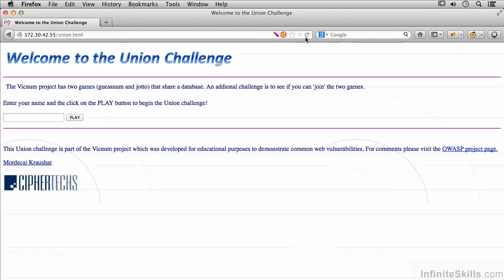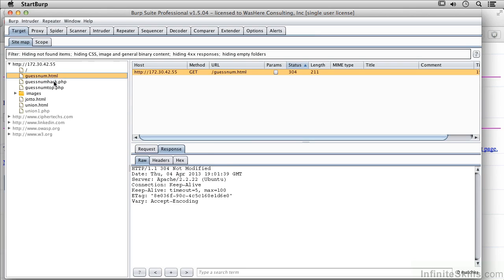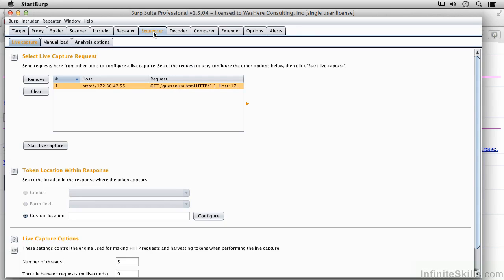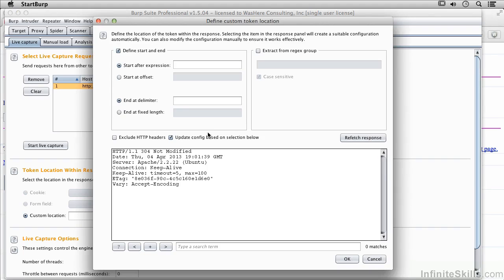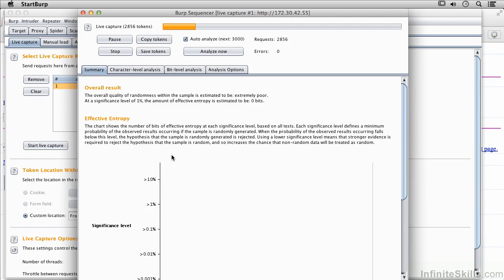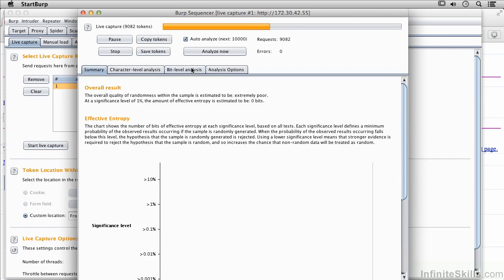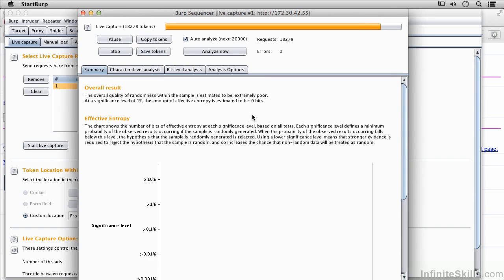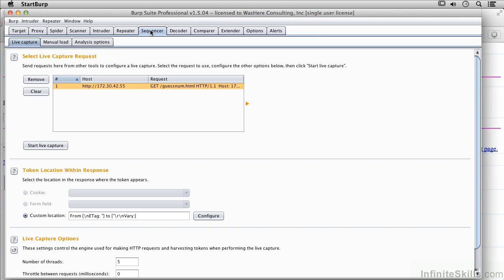59 0609 Using The Burp Suite Sequencer